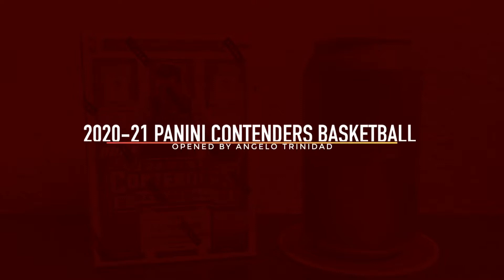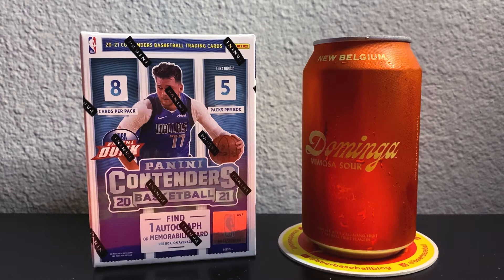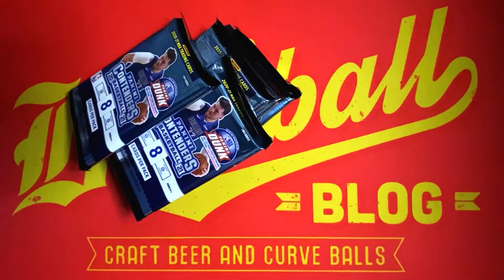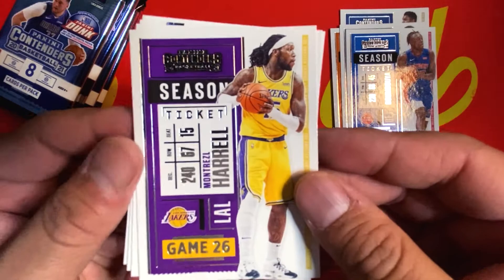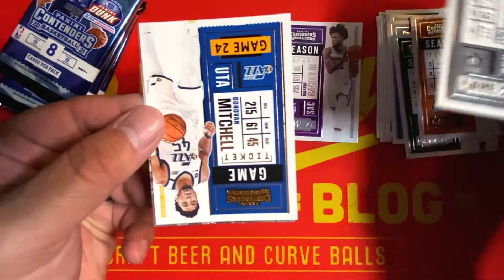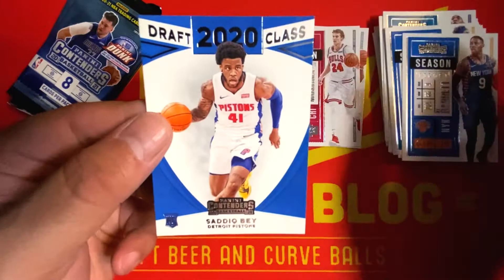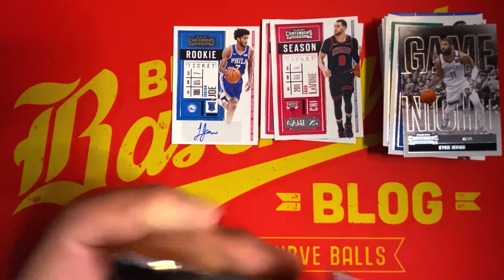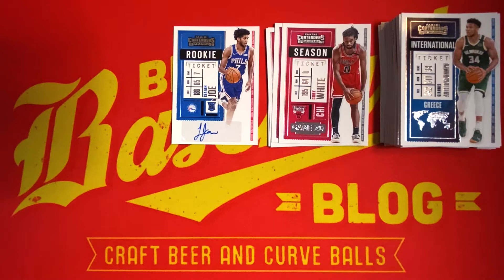Beer & Break with Angelo: 2020-21 Panini Contenders Basketball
Join Angelo Trinidad as he opens 2020-21 Panini Contenders Basketball and enjoys a 'Dominga' Mimosa Sour from New Belgium Brewing. Hunting for autographs, inserts, and parallels from NBA rookies, stars, and legends.

Intro: 0:00
Description:
Opening:
Outro: